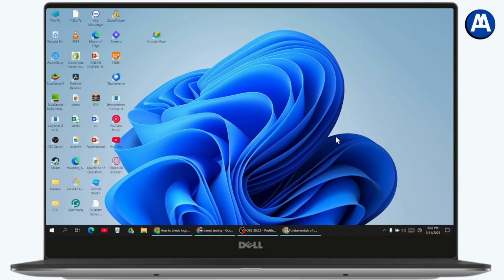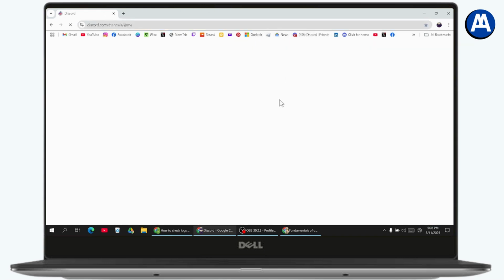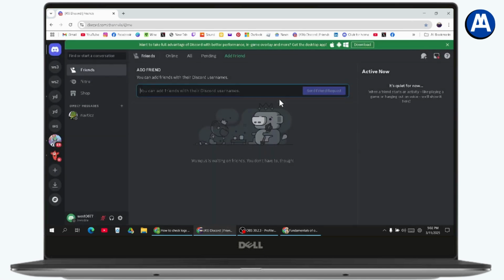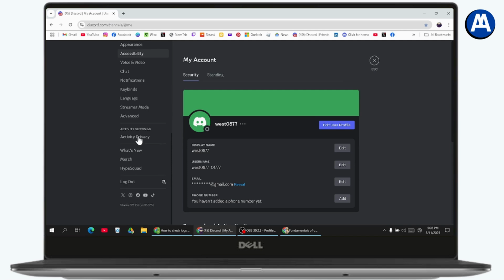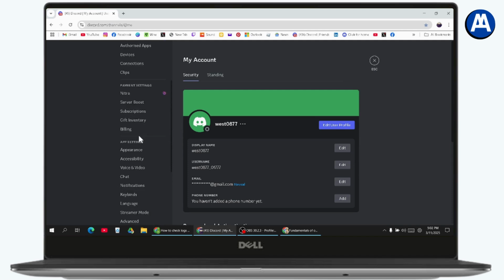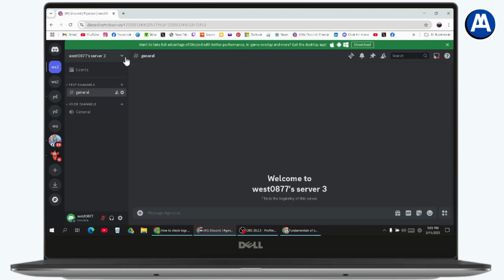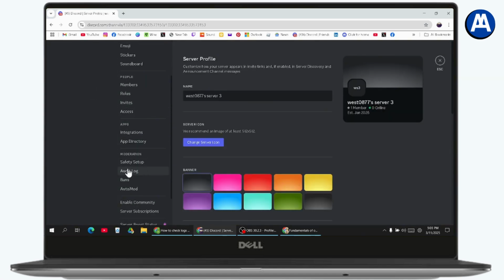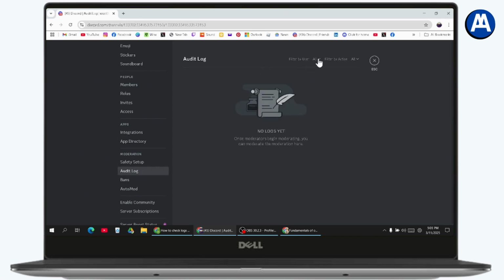How To Check Logs On Discord (2025) | Initial Solution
How To Check Logs On Discord
how to check logs on discord server
how to check logs on discord mobile
how to check discord logs
how to check audit logs in discord pc

Welcome to our step-by-step guide on how to check logs on Discord! In this video, we’ll show you how to access the audit log and filter logs efficiently. Make sure you're logged into your Discord account and have a stable internet connection before getting started.

0:00 - Introduction
0:12 - Opening Discord on Browser and Logging In
0:24 - Accessing User Settings and Checking for Audit Log
0:36 - Navigating to Server Settings to Find Audit Log
0:48 - Using Filters to View Specific Logs
1:00 - Conclusion